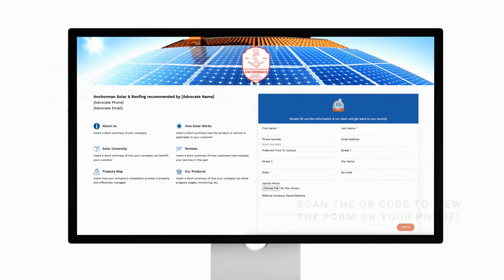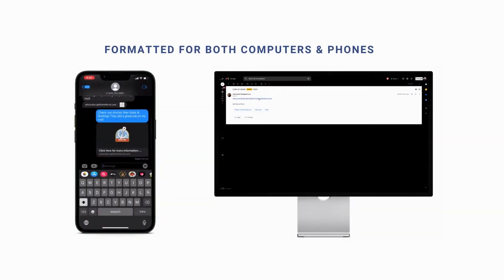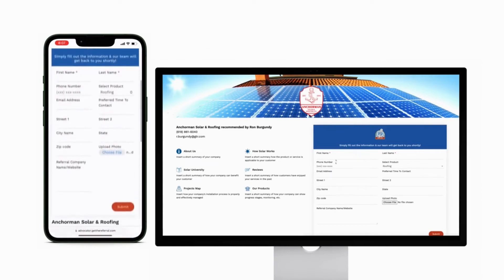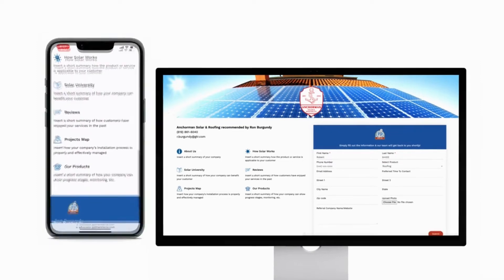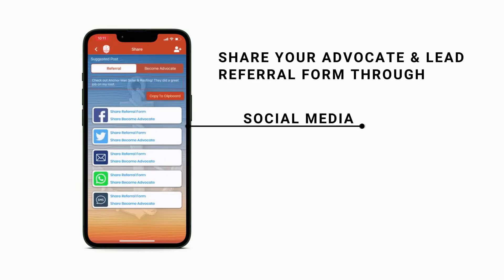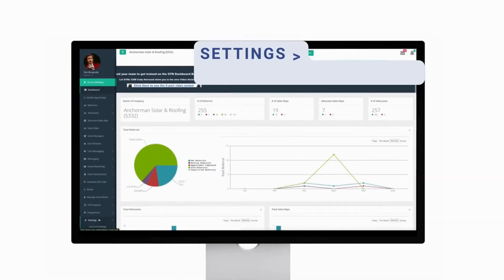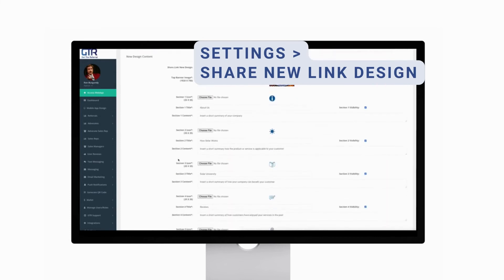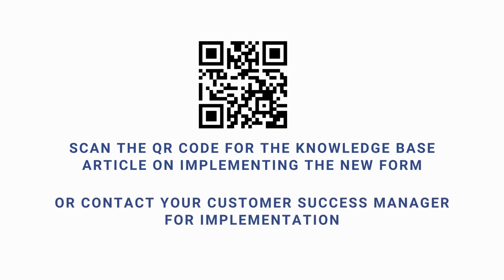New Referral Landing Page [Get The Referral]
GTR CUSTOMERS: Please visit our knowledgebase article for more information on how to customize your referral landing

Getting customers to give you referrals is now easier thanks to our one-of-a-kind platform. We combine an integrated dashboard that manages your leads and communications, with an engaging, branded referral app that makes it easier for your customers to actively refer you, and be rewarded quickly for their effort.